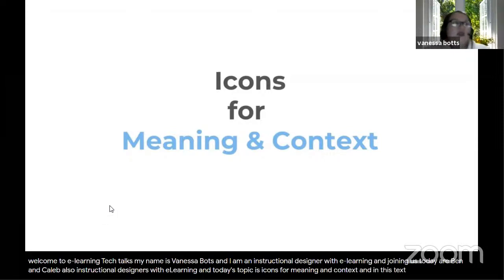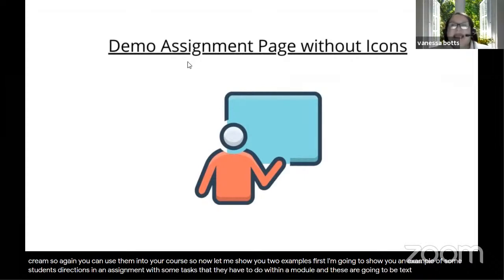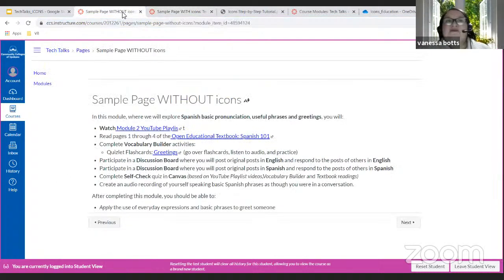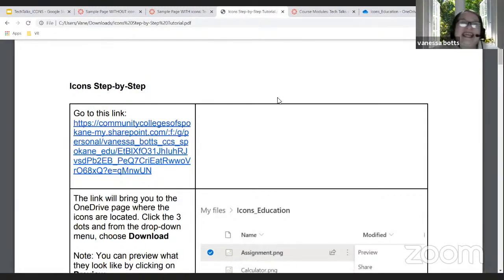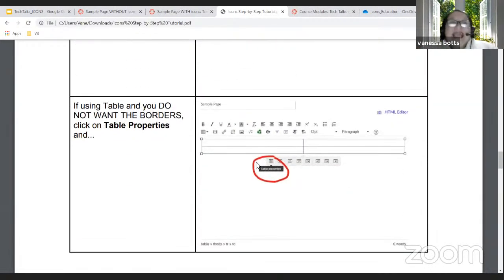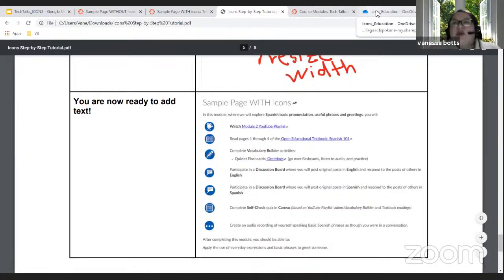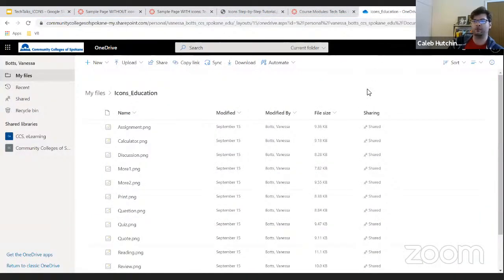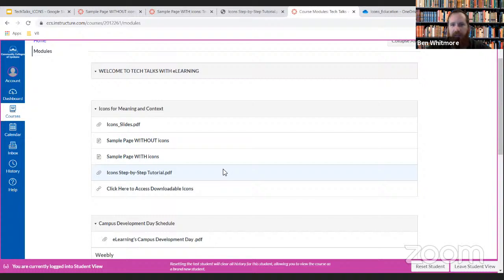Tech Talks: Course Icons for Meaning and Context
Explore how to use eLearning's education icons to increase the readability and usability of your course pages and text. In this session, we will show you how to use (and where to find) these icons so you can incorporate them into your course.